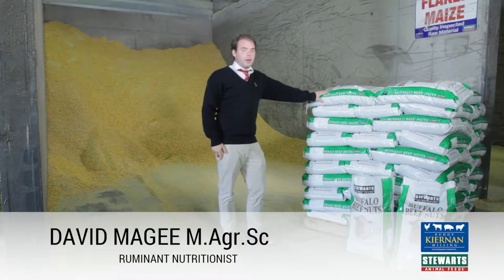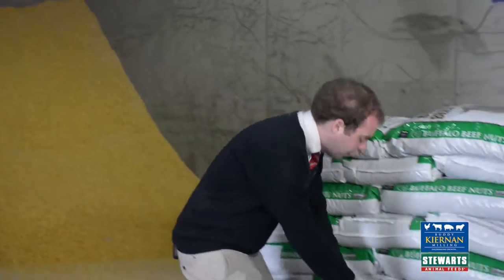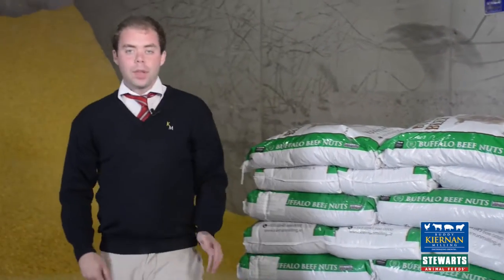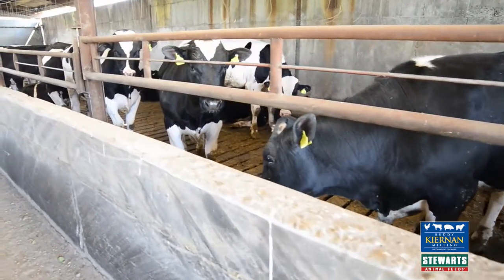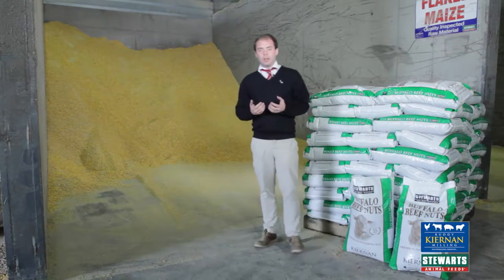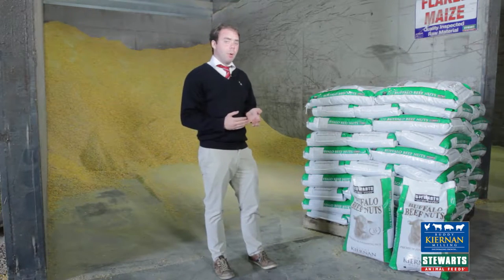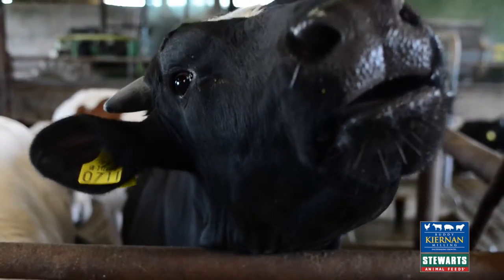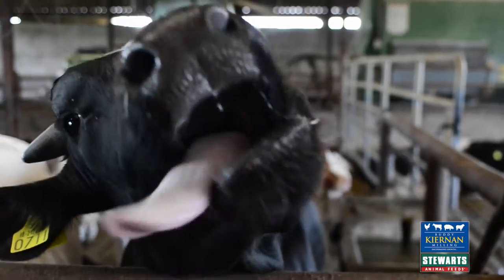Nutritional benefits to finishing cattle on our Buffalo Beef Nuts.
Short clip - from David Magee our Ruminant Nutritionist on the nutritional benefits to using our premium Buffalo Beef Nuts.

Production, Video & Edit: Garreth Carroll - Kiernan Milling, Shane Ganley & Caroline Keane - That's Farming